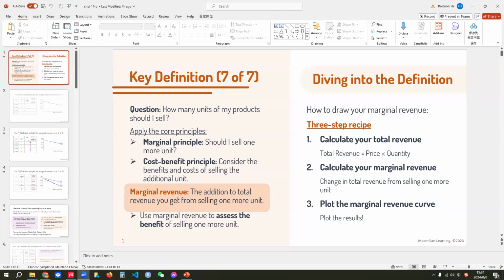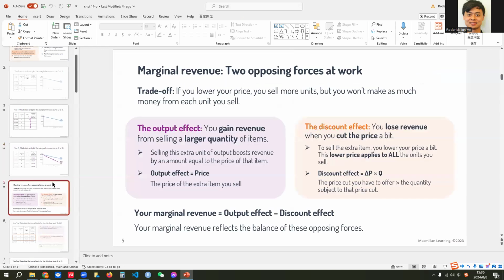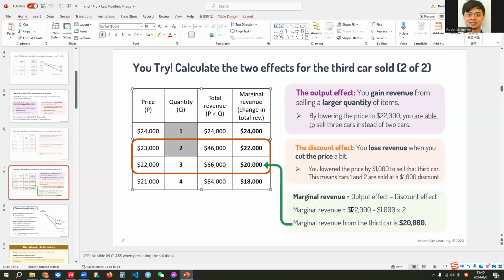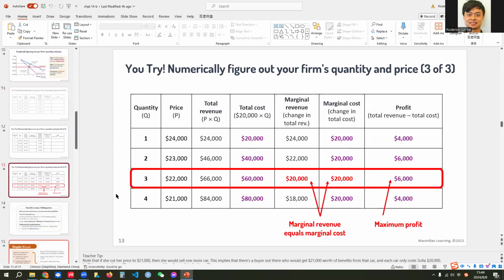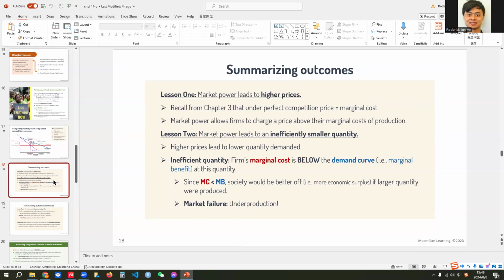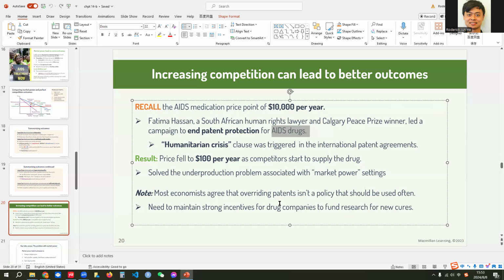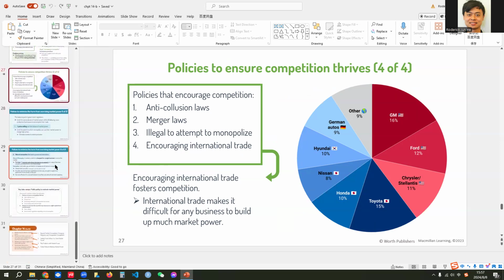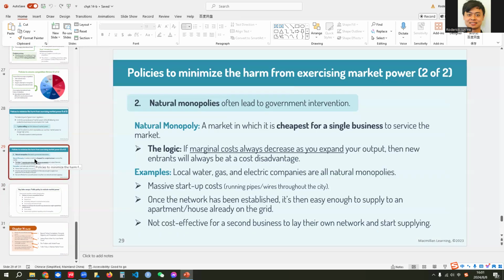14-b. Market structure and market power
0:01 - 4:38 Work out the marginal revenue
4:39 - 10:12 Output effect and discount effect
10:13 - 14:19 Work out the quantity and its corresponding price
14:20 - 19:48 Outcomes of market power
19:49 - 22:21 Balance the firm's incentive to innovate and the welfare of consumers
22:22 - 27:05 Policies that encourage competition
27:06 - end policies that minimize the harm from firms exploiting their market power